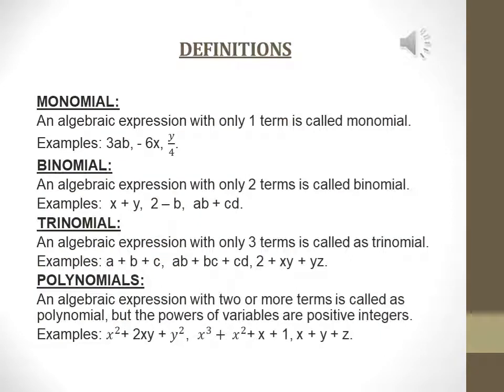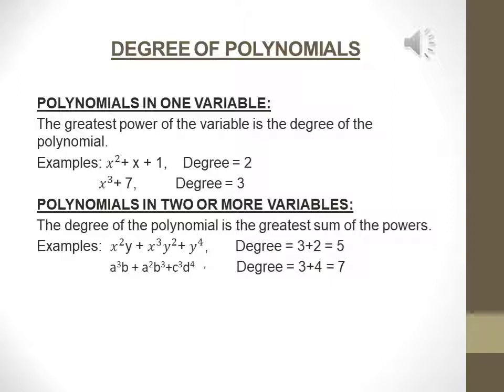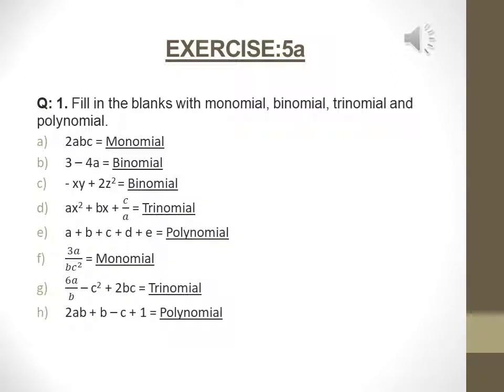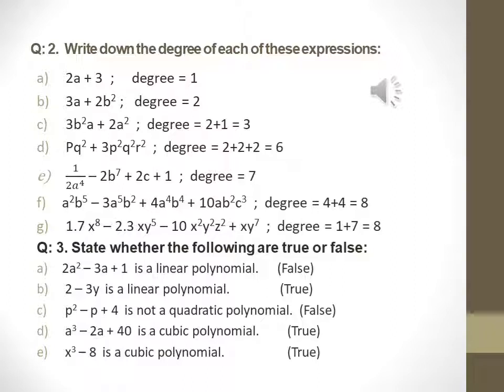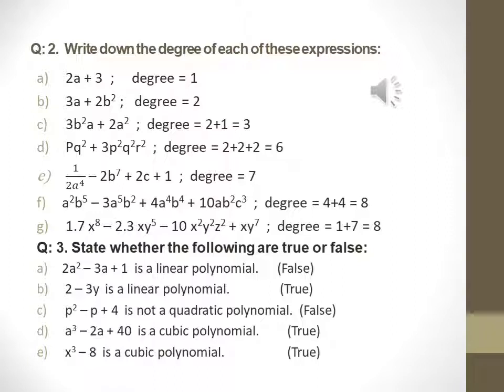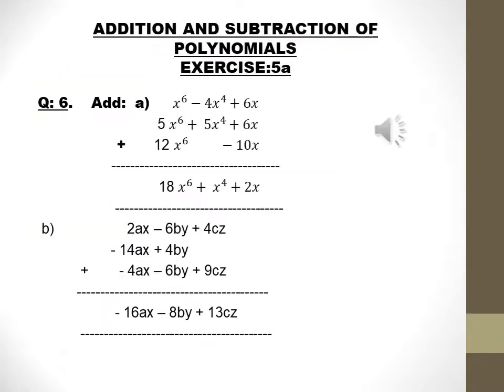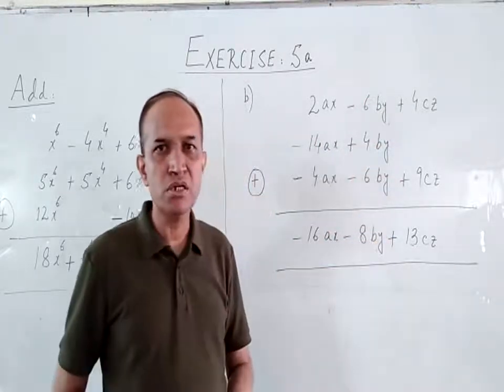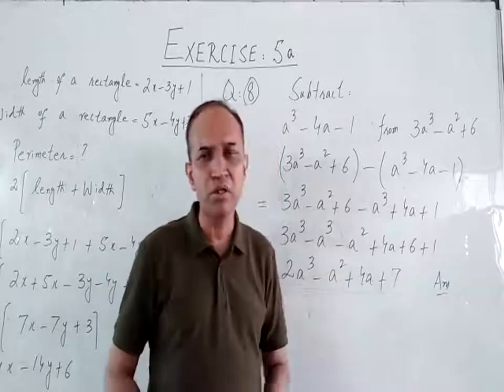Maths-8 W9 Lecture-2